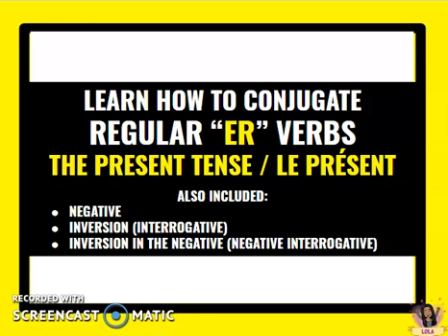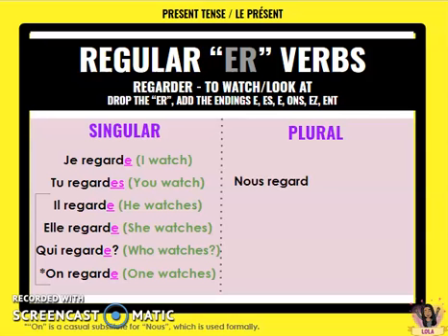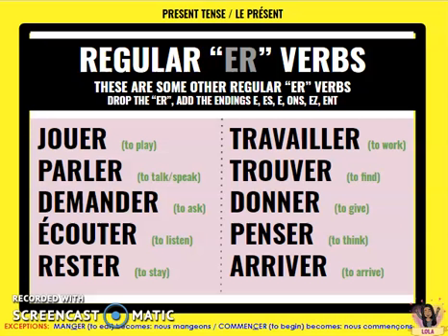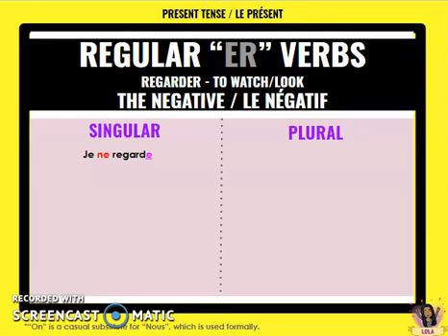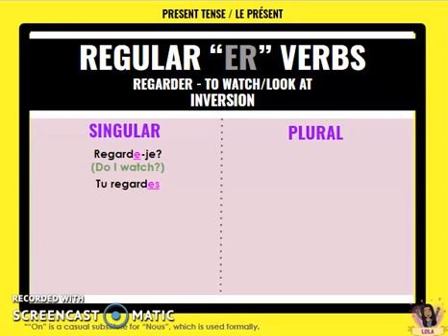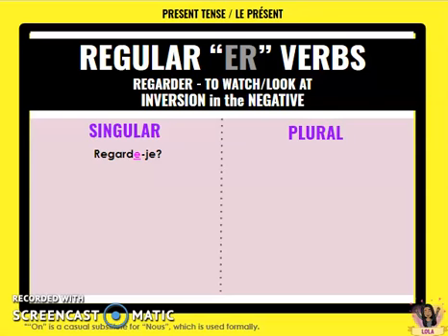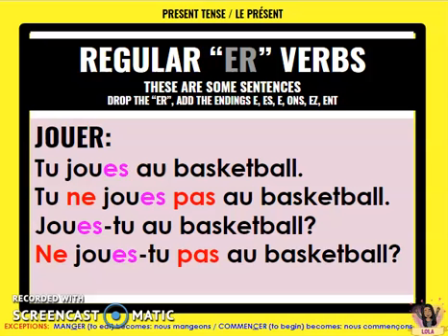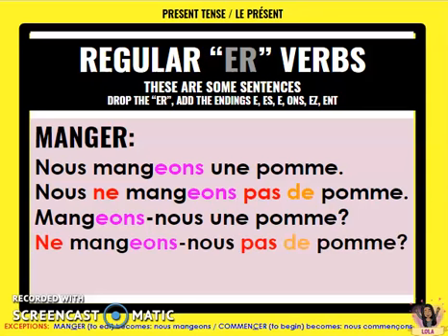Conjugate regular ER verbs in French (present tense)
This video will show you how to conjugate regular ER verbs in French.  The verb REGARDER is used as an example.